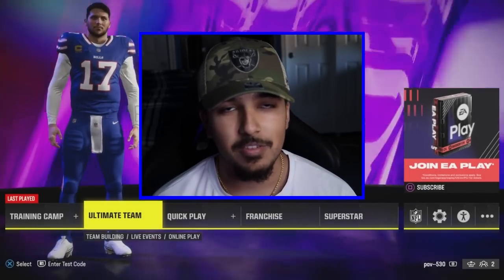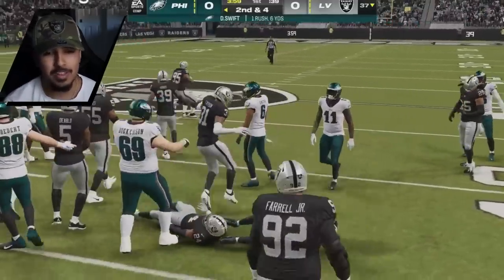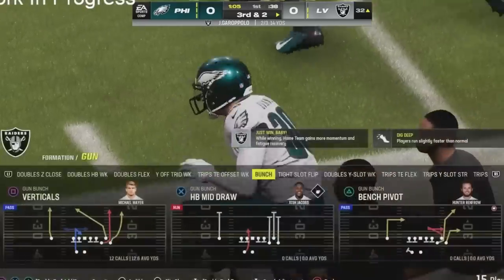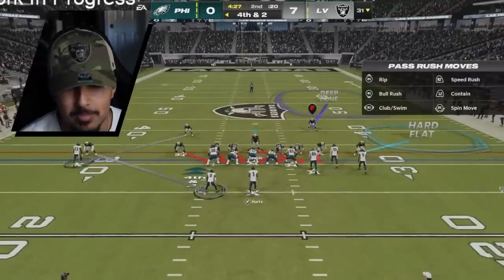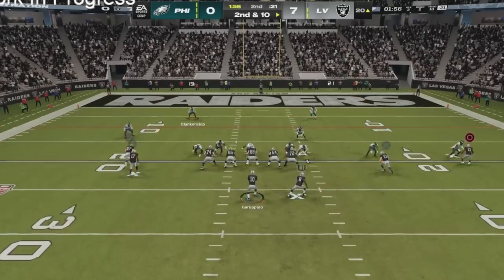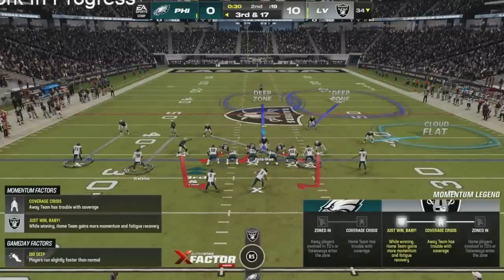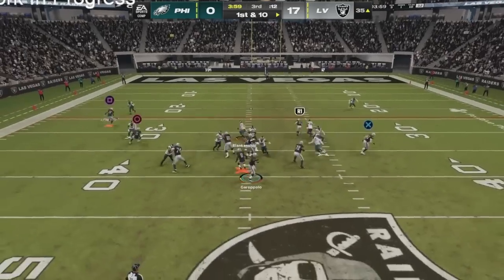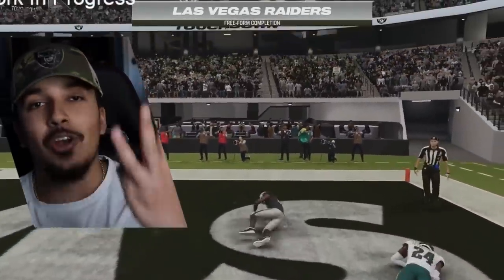Davante Adams is INSANE in Madden 24! (Raiders REGS GAMEPLAY)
Shoutout to the EA Creator Network for allowing me to film this.

madden24gameplay gameplay

Editor: Chance/Gregor